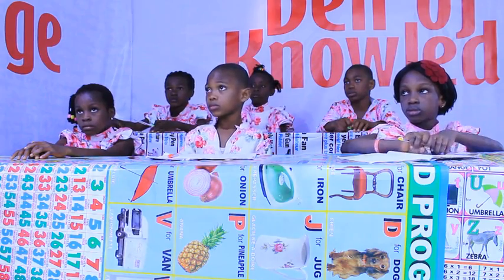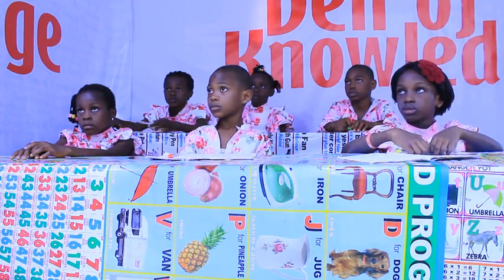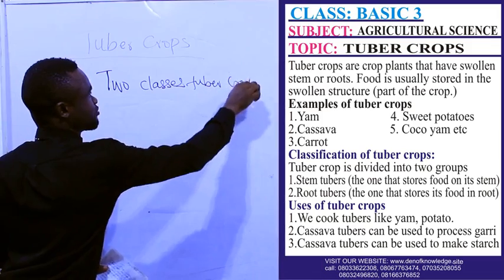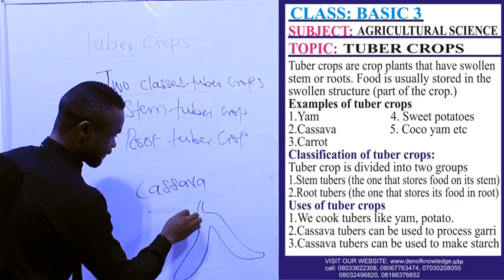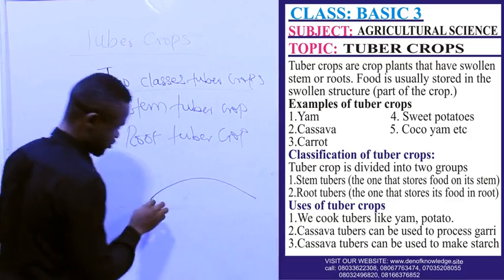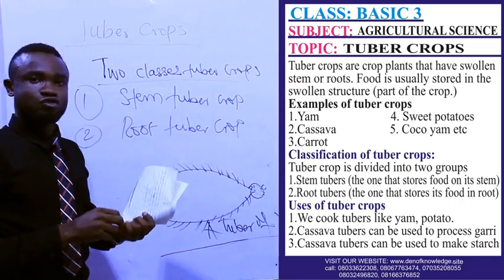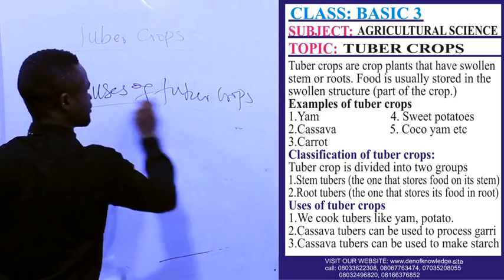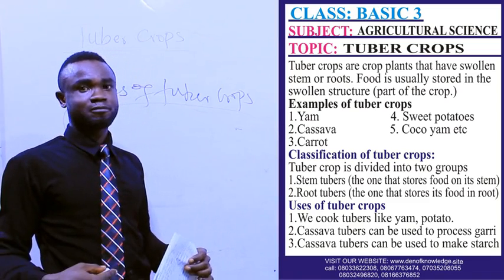Basic 3 – Agricultural Science (Topic - TUBER CROPS)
This video serves as a home tutor to youngsters in Basic 3 class to understand Agricultural Science. For further enquiries please visit our